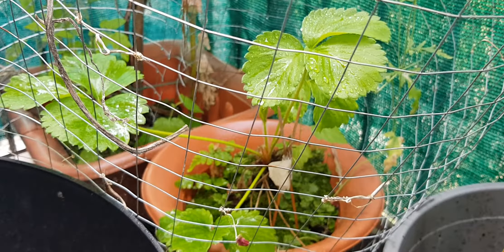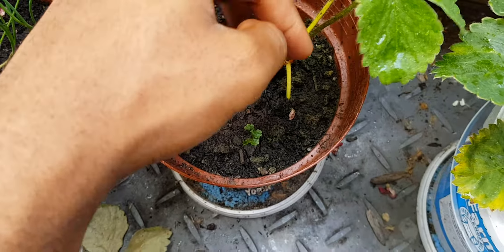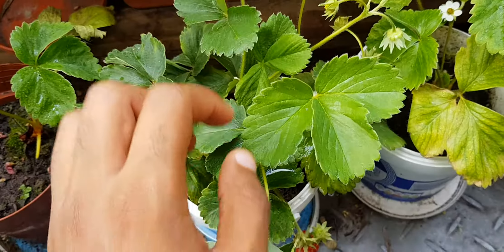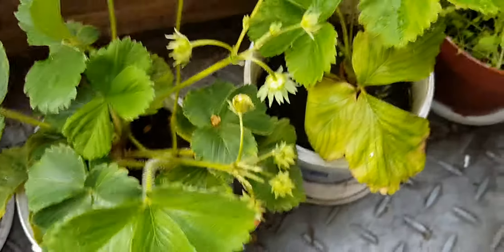Ripening Strawberries 2019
All of the strawberry plants here except the one I specifically mentioned are less than a year old and are already giving me a generous amount of fruit.